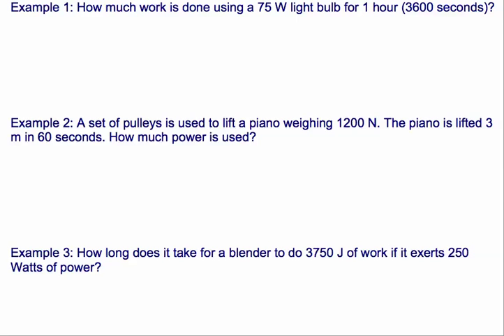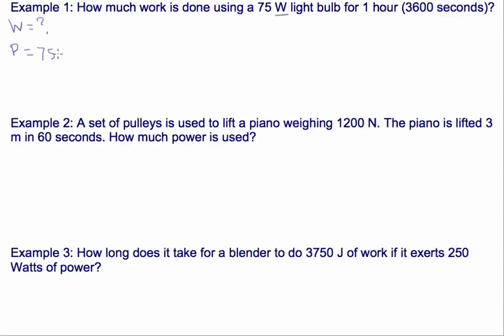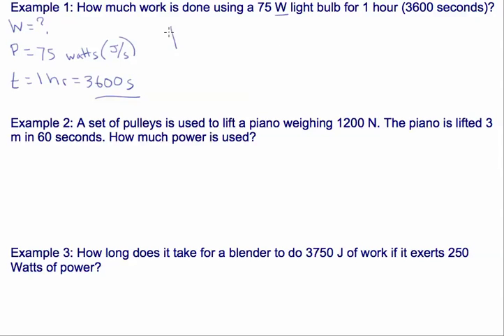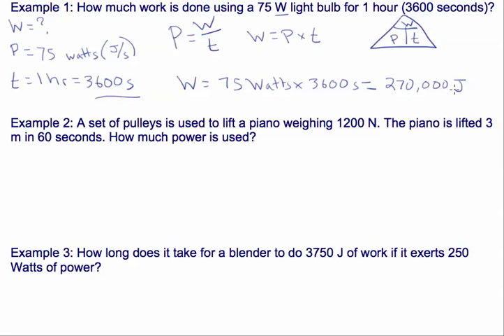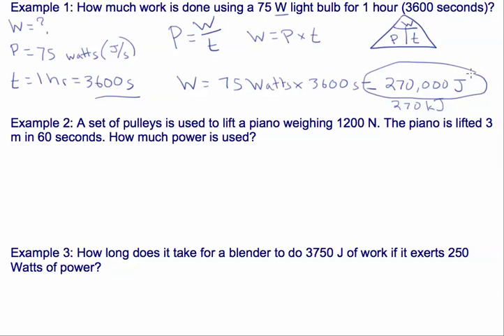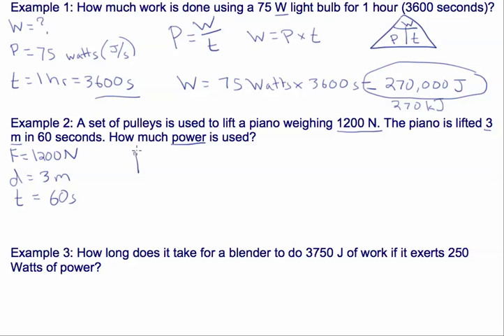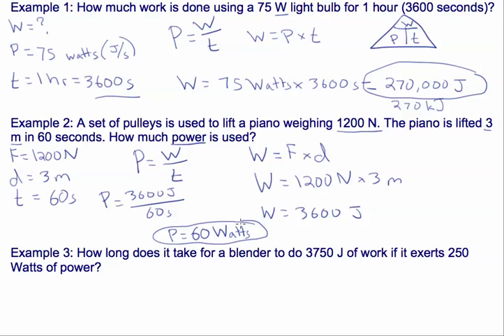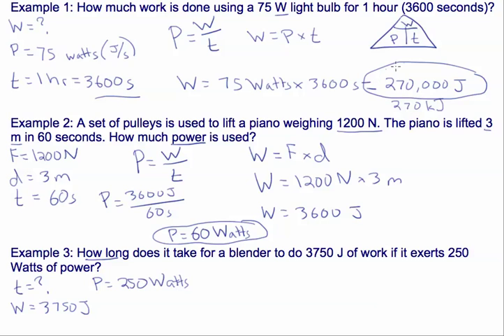15.2 Power Calculations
Mrs. Hillesheim explains and demonstrates how to do calculations involving power.